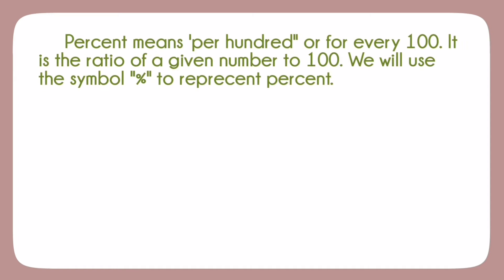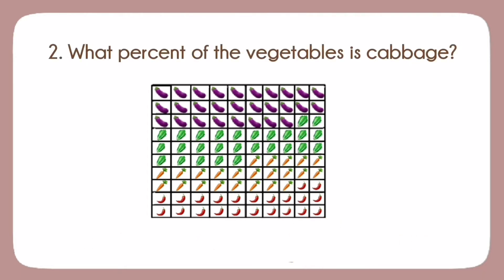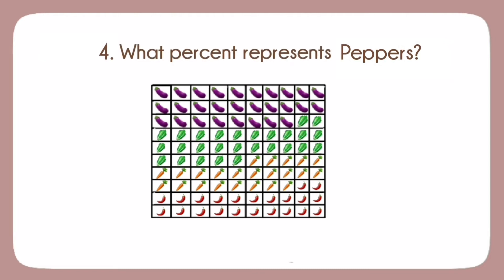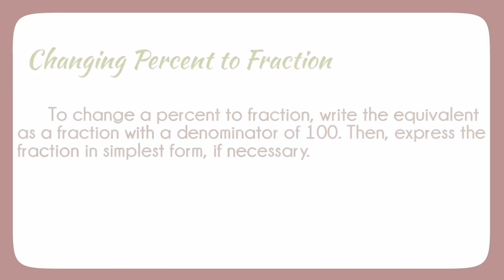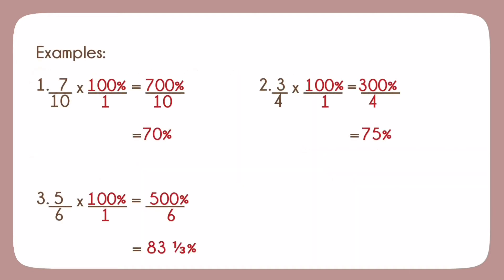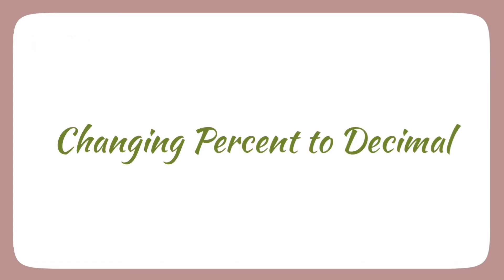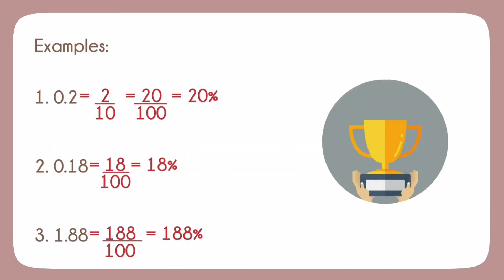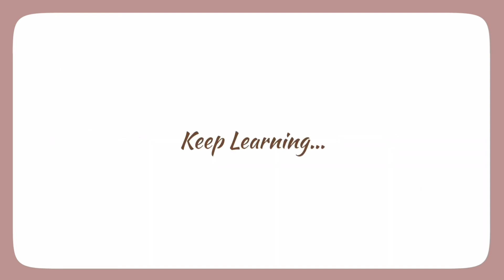Grade 5: Percent in Relation to Fraction | Activity + Examples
Percent means 'per hundred" or for every 100. It is the ratio of a given number to 100. We use th symbol % to reprecent percent.

This video will explain and discuss the following:
- Changing a percent to fraction
- Changing a fraction to percent
- Changing a percent to decimal
- Changing a decimal to percent
- Changing a percent to ratio
- Changing a ratio to percent